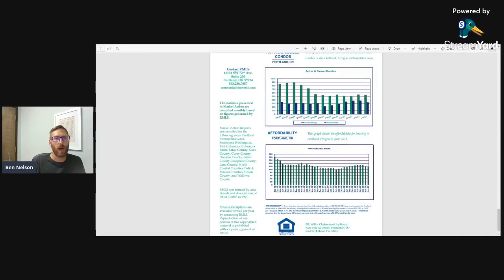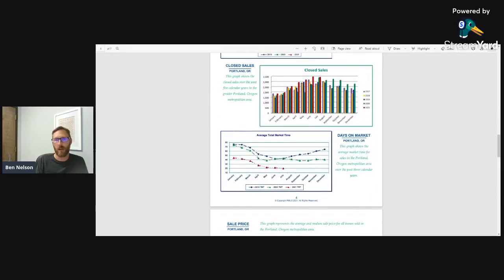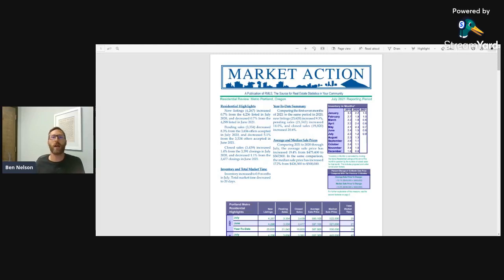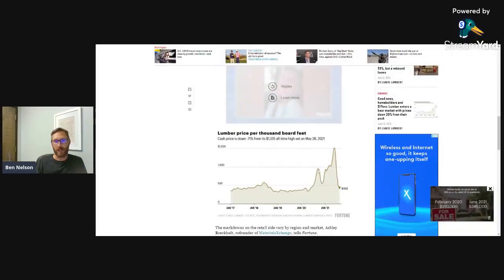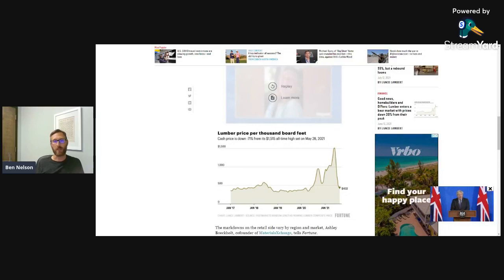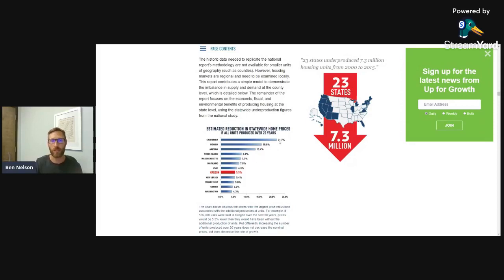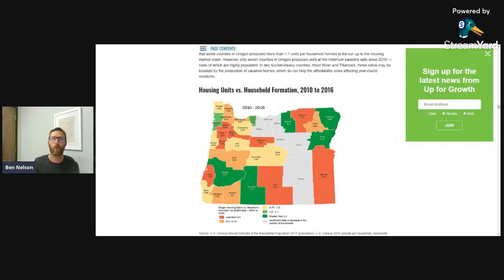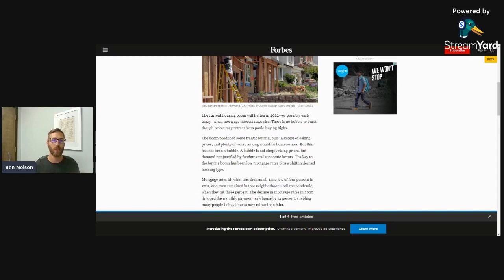Portland Metro Real Estate Market Update | August 2021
Time for another Portland metro market update! Inventory levels, construction costs, affordability and forbearance are all topics of conversation as we look at numbers and where the market is headed. realestateinvestors.